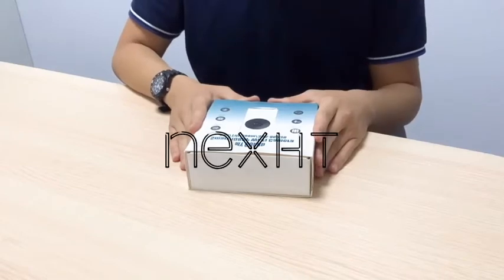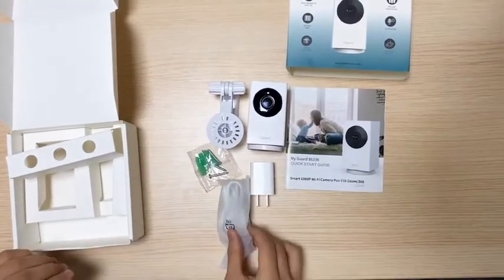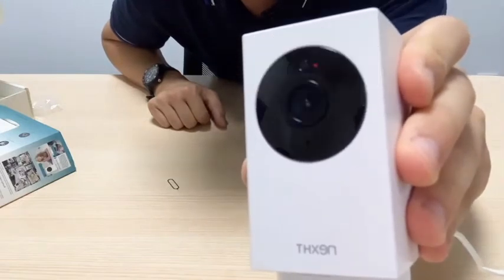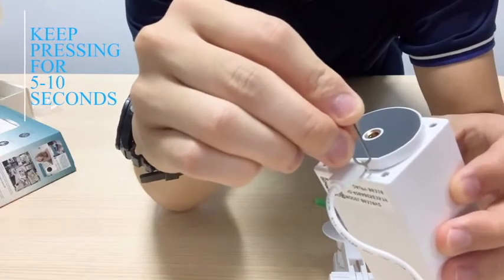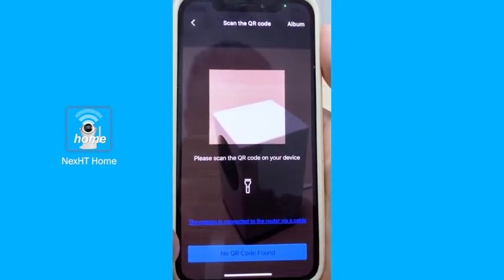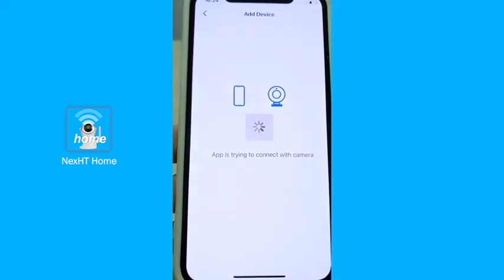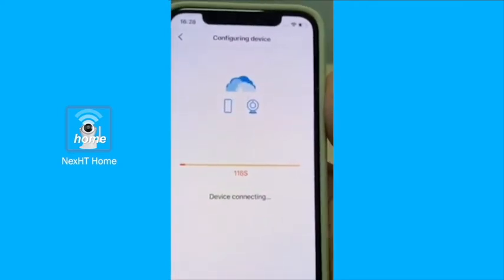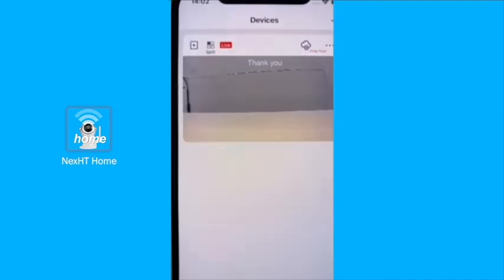Unboxing & Setup Tutorials| How to setup? -NexHT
00:00:09 Unboxing the package
00:00:52 Camera Initialization
00:01:20 Reset- Red Light Not Flashing Troubleshooting
00:01:56 Camera Setup
00:02:36 QR Code Scanning
00:03:00 WiFi Connection
00:04:15 Name Camera

* Note:
We're so excited to announce that nexHT Home is rebranding. Our new brand name is  UGOHO.ME. While this is a significant change, our core beliefs haven't changed. We of course will continue to provide the same, or better, level of professionalism you have experienced.
You may see changes in our brand icon and APP icon shortly. Content on this YouTube channel remains the same for Camera Features and other Tutorials.
May we take this opportunity to thank you for your continued support & look forward to delivering better service to you with this new branding.